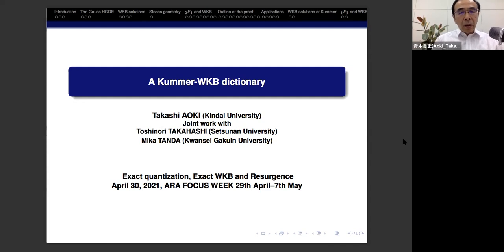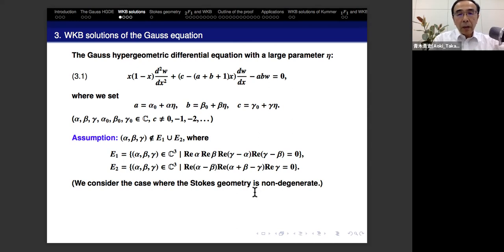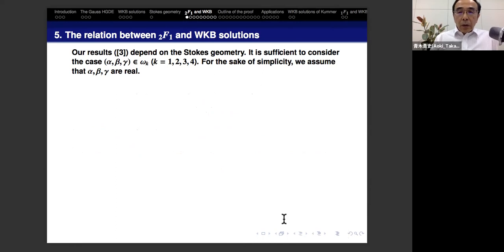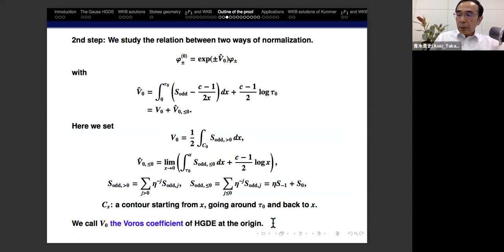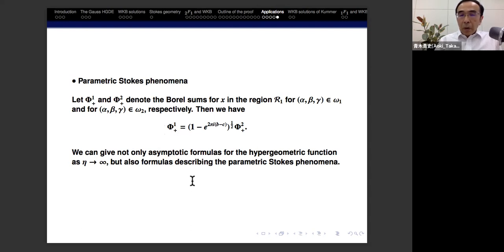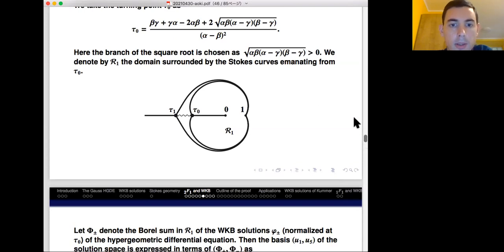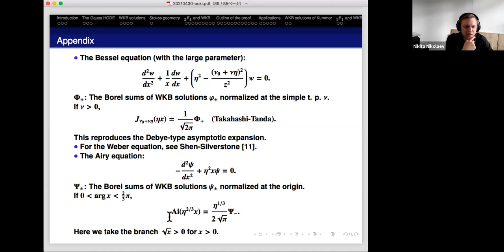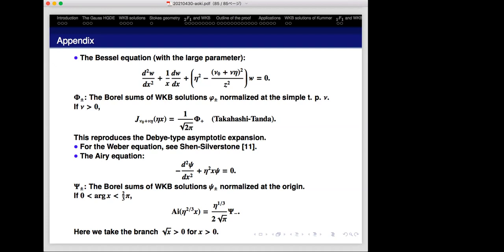ARA | Prof. Takashi Aoki | A Kummer-WKB dictionary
Speaker(s): Professor Takashi Aoki (Kindai University)

Date: 30 April 2021
Venue: INI Seminar Room 1 - VIRTUAL
Session Title: A Kummer-WKB dictionary
Event: (ARA) Applicable resurgent asymptotics: towards a universal theory